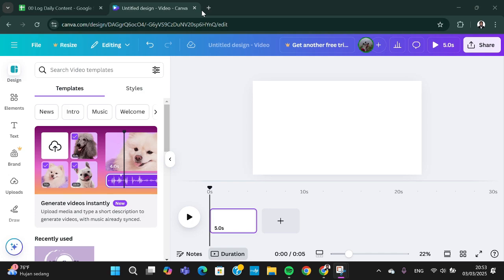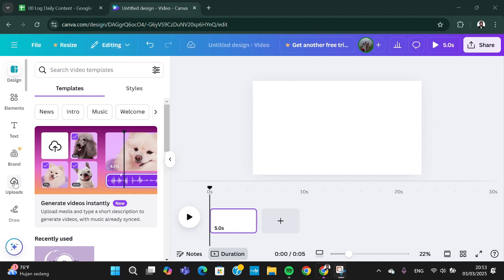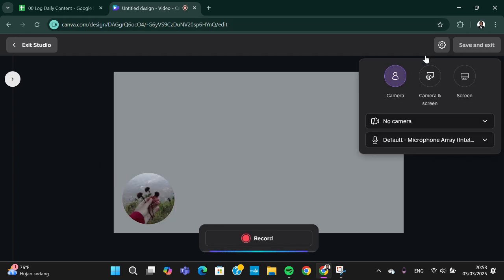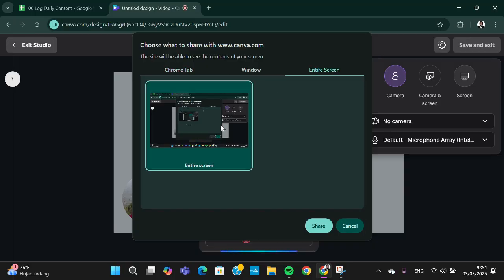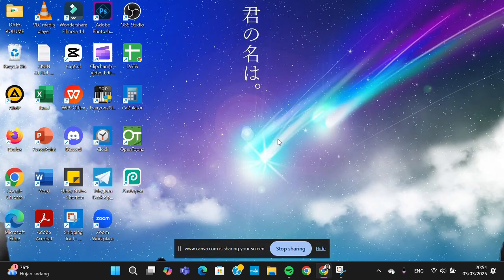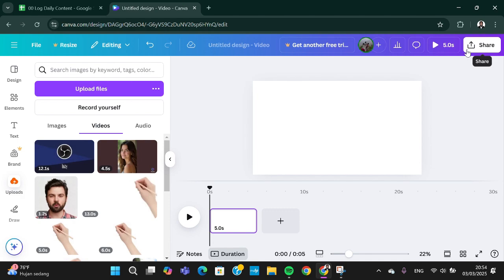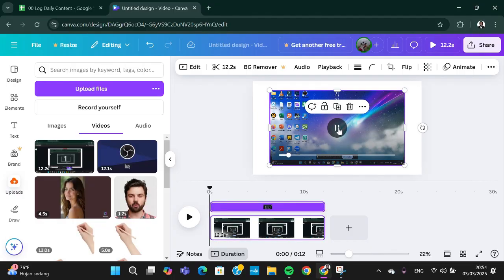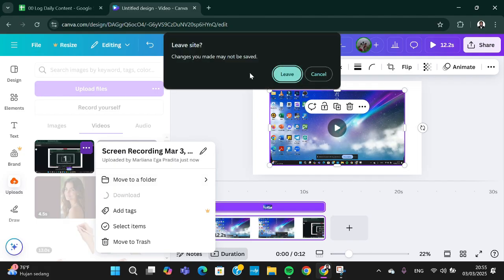Canva Tips! How to Record Screen using Canva | Screen Recording with Canva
Did you know you can record your screen using Canva? 🎥✨ In this tutorial, I’ll show you how to use Canva’s screen recording feature to capture your screen for presentations, tutorials, and more—without any extra software! Whether you're on PC or mobile, this step-by-step guide will help you easily record, edit, and save your videos directly in Canva. 💡